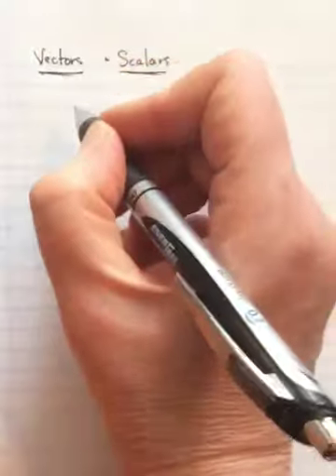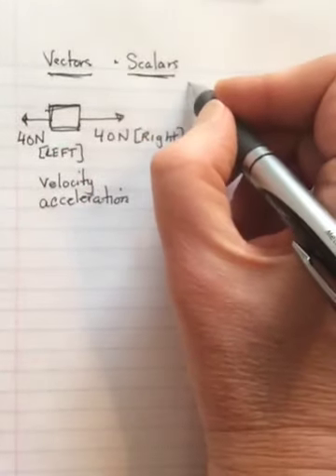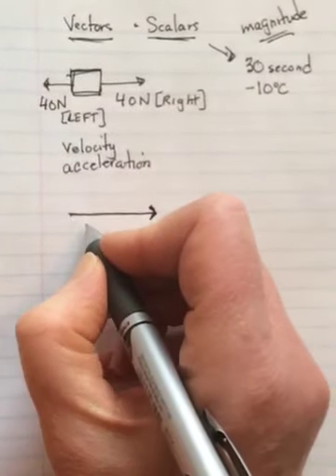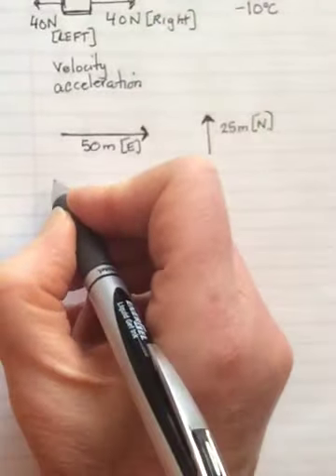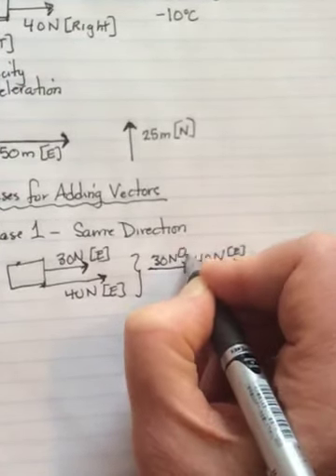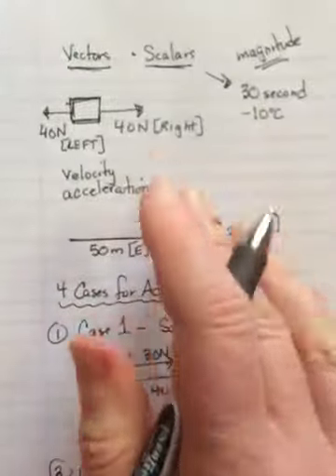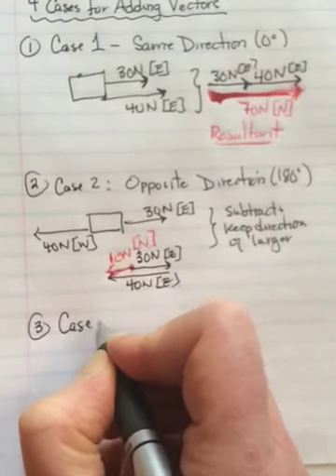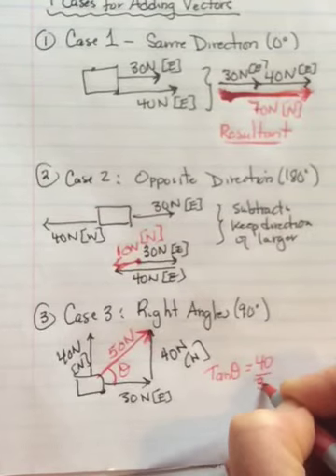Physics 11 Vectors : What are they and how do we add them?